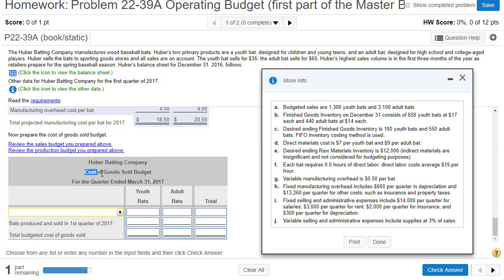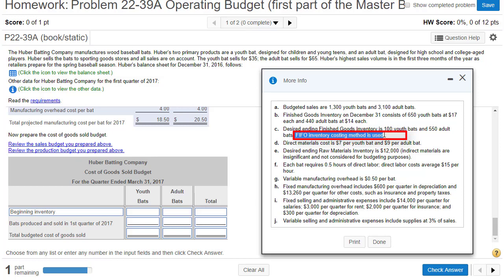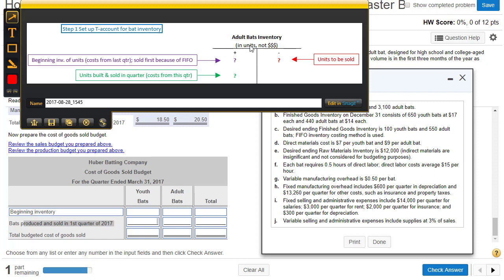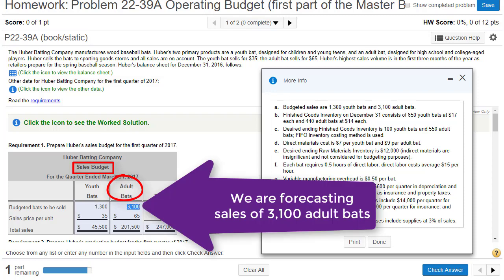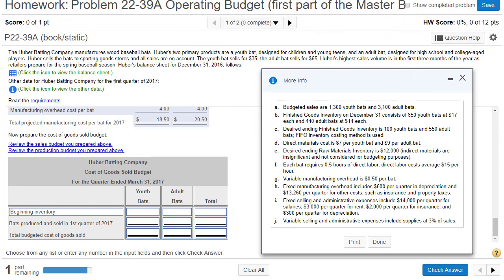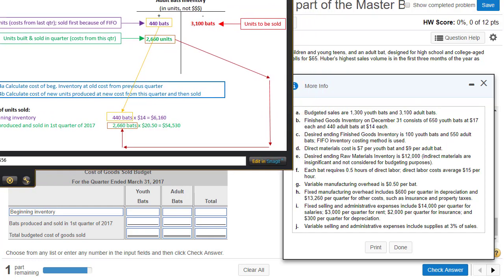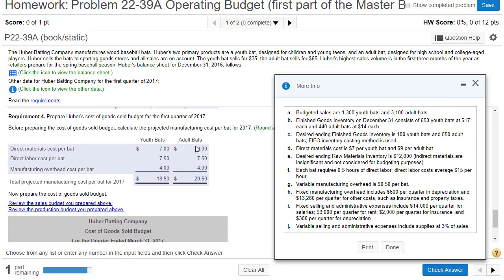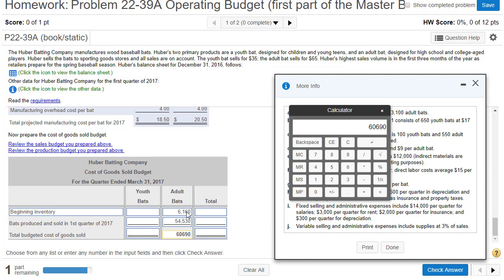Problem 22-39 COGS Budget Pt 2 - Adult Bats